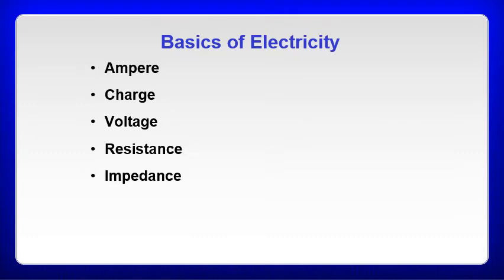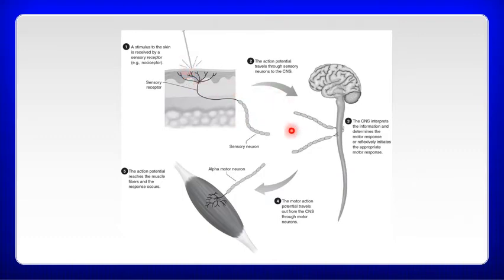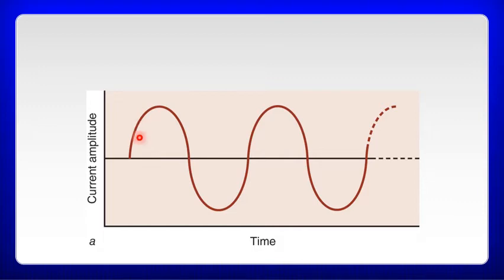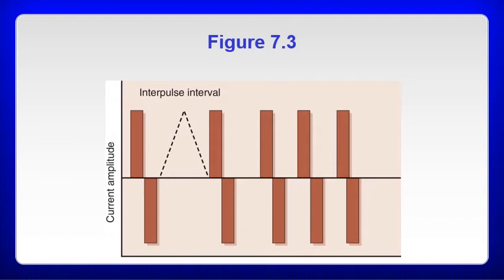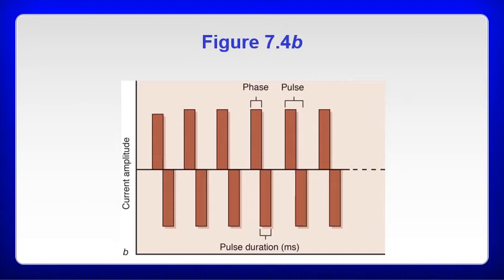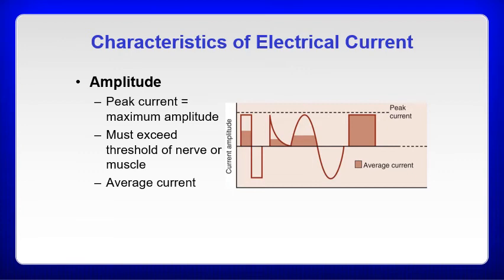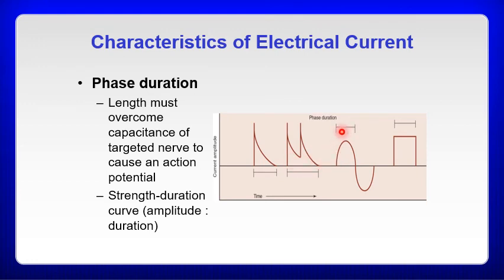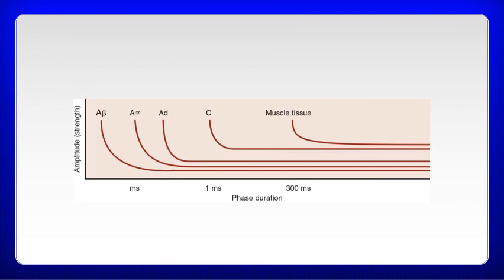ATR 530 Principles of Electrical Modalities Part 1